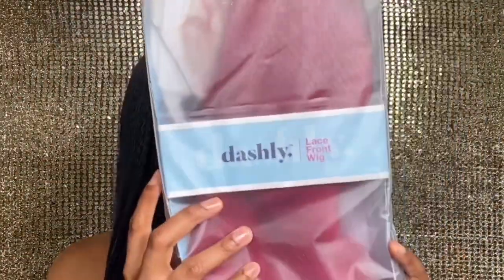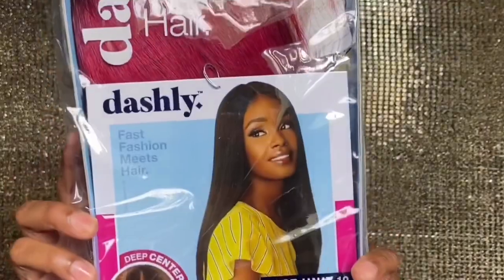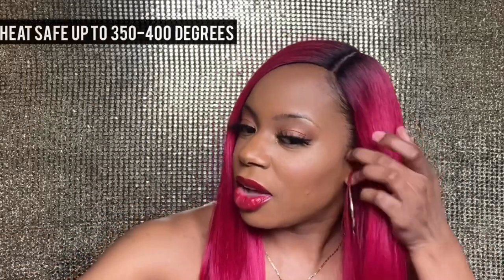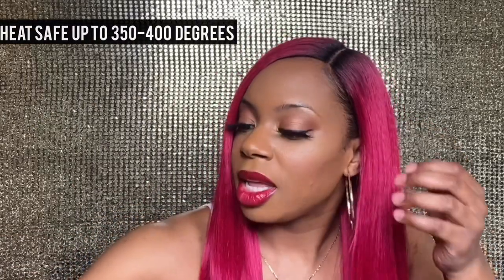SENSATIONNEL DASHLY LACE FRONT WIG REVIEW (LACE UNIT 10) FUCHSIA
I hope you enjoyed my review on this sensational dashly lace front wig. I will have all the information about this wig down below!

About the unit I reviewed!

Sensational Lace Front Wig:
Lace Unit 10:

Color review: T2/FUCHSIA
Color mentioned: 1B

Product details:
Ear to ear soft lace.
Made with heat resistant fiber.
Heat safe up to 350-400 degrees.
Come with with baby hair.
Deep center part.
Comes with standard cap construction: (2 combs in the front, 1 comb in the back, and adjustable straps).
Is not big head friendly.
Song: Ball (Feat. Polo Jones)
Artist: Nino Suave
Filmed with: iPhone 11 Pro Max
Edited with: iMovie , inshot